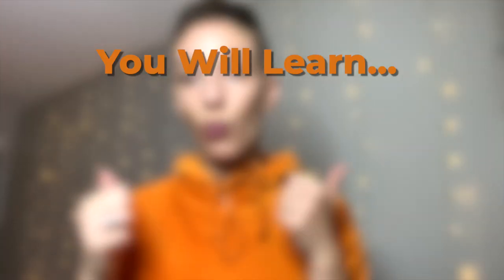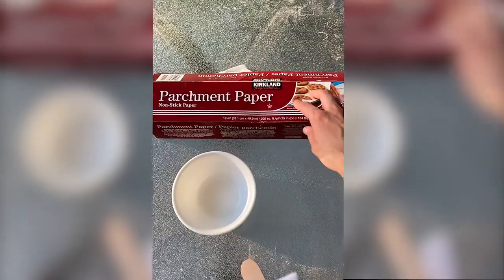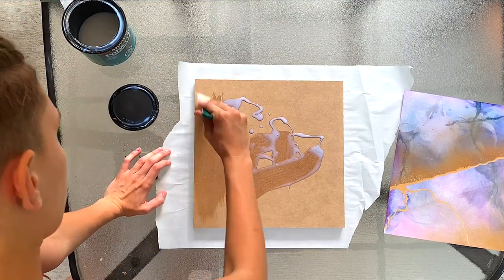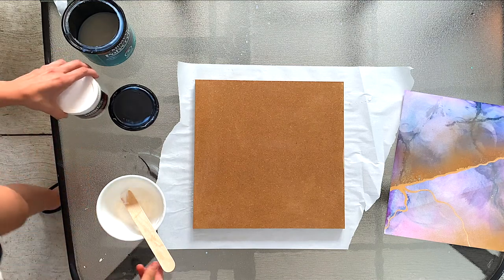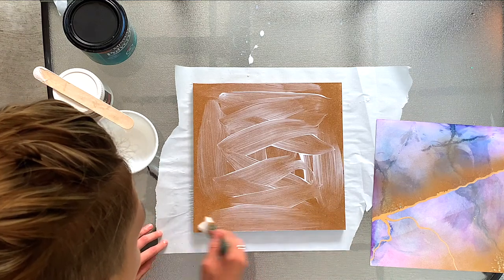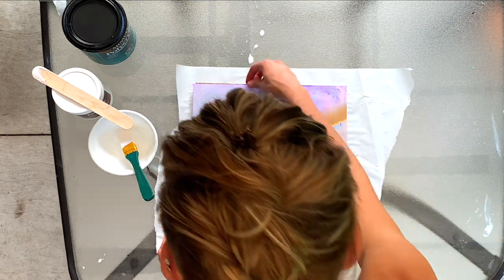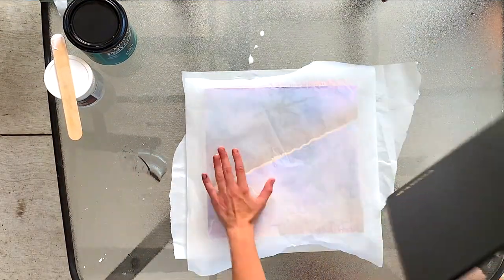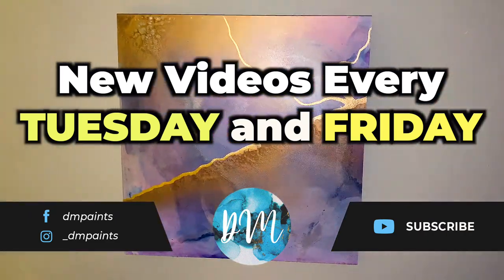#14: HOW TO MOUNT YOUR ARTWORK Step by Step | synthetic paper on wooden panel (alcohol ink art)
Welcome back! Join me in this episode with very easy steps and little material required to properly mount your alcohol ink artwork, or ANY synthetic paper, to  give your artwork a more professional finish!

YOU WILL LEARN:

1.Materials needed
2. The mounting process and what could go wrong
3. How to let your artworks properly set.

Materials Used:

1) Liquitex Heavy Gel Medium

2) MDF Board (I now use 1.5" cradleboards when mounting, which will follow the same process)